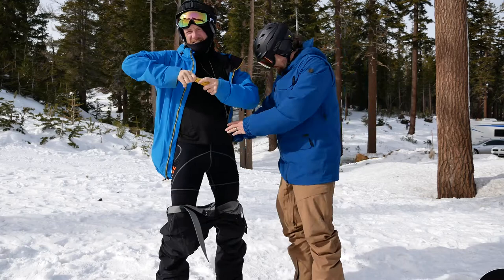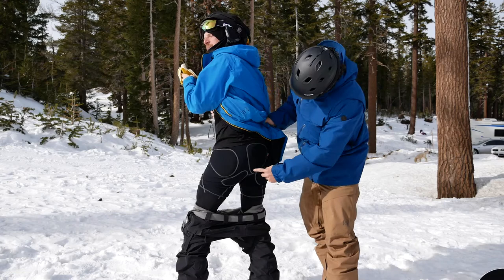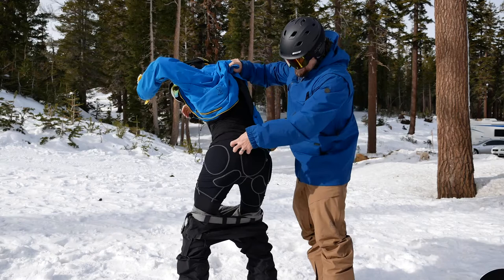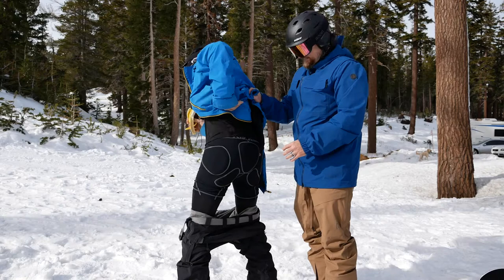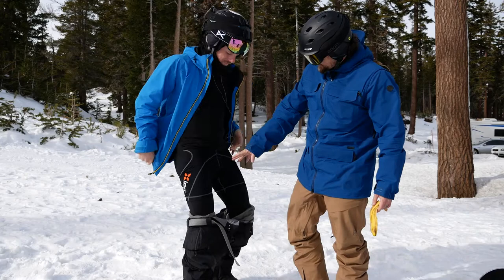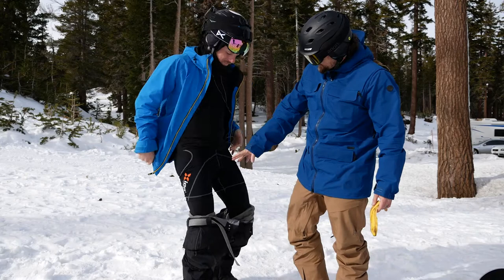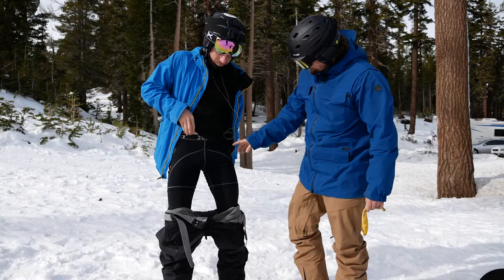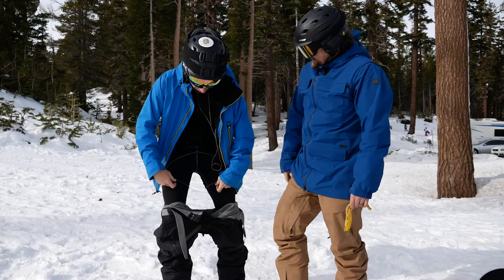Xion PG Freeride Short Review 2017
This is an old review brought over from Vimeo. Full Review
If this review helped we’d appreciate if you: